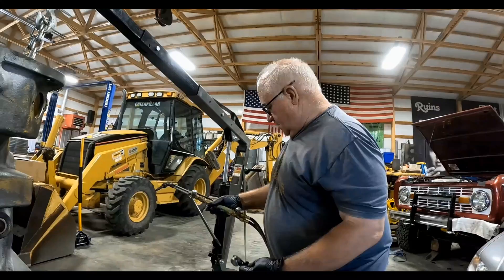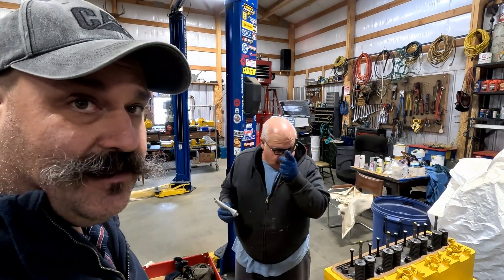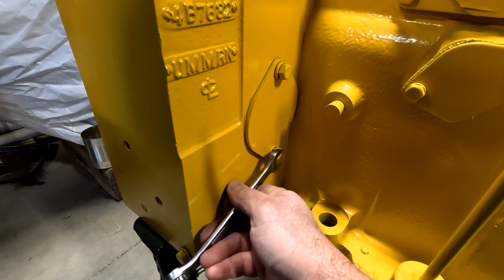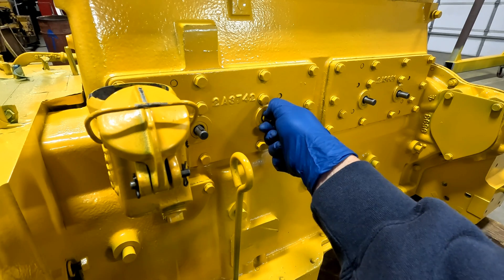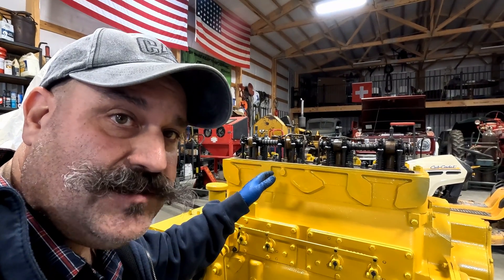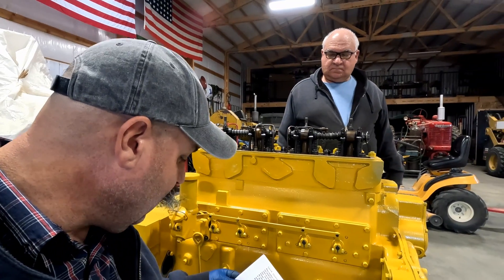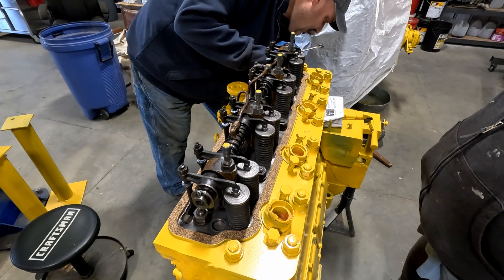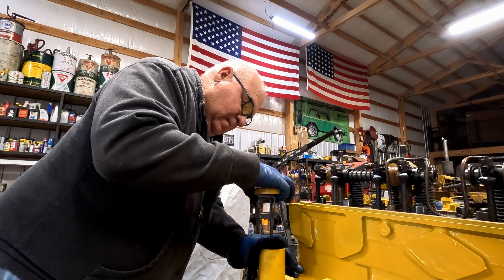D4400 Diesel engine valve adjustment. 1939 Caterpillar D4 4G9986 "Lil Lefty" Episode #99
We set the valves cold in preparation for the first Start! Overall, progress continues on the 1939 Cat D4 / RD4 agricultural crawler with a D4400 diesel engine. 4G9986 "Lil Lefty" has never been so much fun and fulfilling. I hope you enjoy the shop talk, banter and commentary.

We are operators pretending to be mechanics!

Episode #99